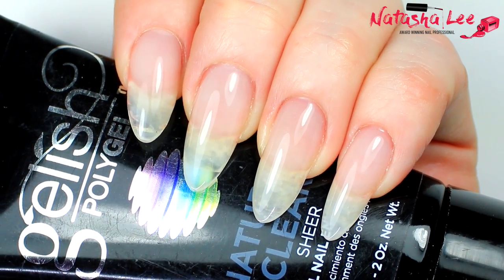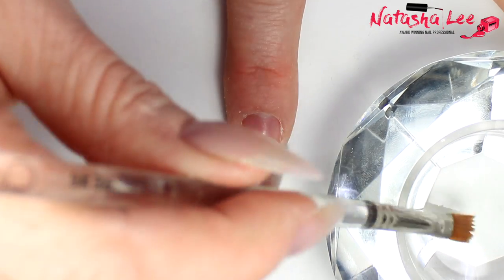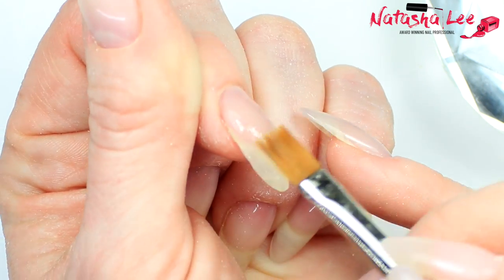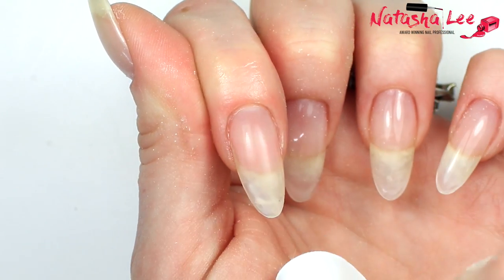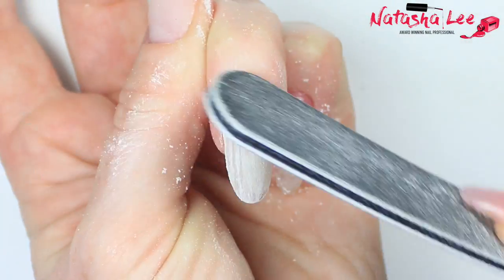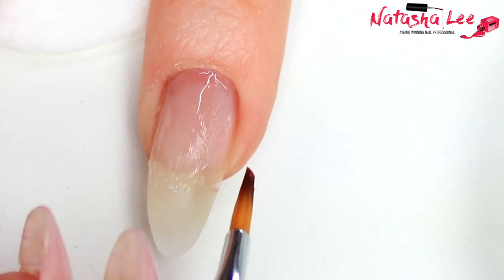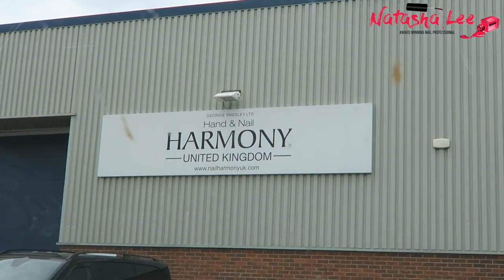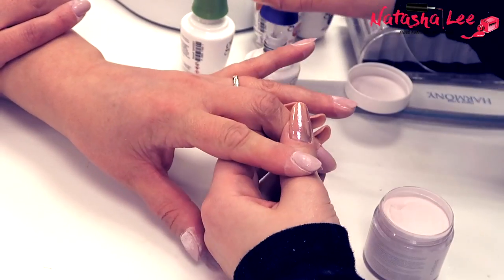HOW TO APPLY GEL NAILS (POLYGEL) inc REBALANCE INFILL BACKFILL | Gelish Polygel Review, Application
HOW TO APPLY GEL NAILS (POLYGEL) inc REBALANCE  INFILL BACKFILL | Gelish Polygel Review, Applicationn, tips and tricks  including VLOG AND BEHIND THE SCENES.

I've been having some difficulties with my existing brand of soak of gel that I use on my nails, so when I heard and saw the excitement about Gelish Polygel being released in 2017, I contacted an acquaintance at Nail Harmony UK HQ to see if someone wanted to give me a demo. In this weeks video I'm going to show you a full step by step diy how to of applying gel "false" nails using Polygel, as well as give you an honest review of how it lasted without lifting and included a rebalance (also known as a backfill or infill).  Included are some of my hand file tips for perfect and beautiful shaped nails and you can see my real life before and after nail transformation. I've included a vlog at the end of this diy how to tips and tricks for how to apply Polygel gel long nails, &  behind the scenes, including a little sneak peak of Piggy Polish and  both a Polygel Application and a Nail Harmony acrylic "Dip" system application.  I know so many of you have been requesting videos of me educating using more professional nail technician products, and this video of how to apply gel nails has been my most requested to date!  I hope you enjoy xx

   ***READ MORE***

💅🏻PRODUCTS USED💅🏻

🇬🇧GEL BRUSH
🇺🇸GEL BRUSH
🇬🇧 NAIL DRILL / E FILE

**My Address**:

MOLD
CH7 9ET

FILMED USING:

CANON G7X
RING LIGHT
RING LIGHT STAND